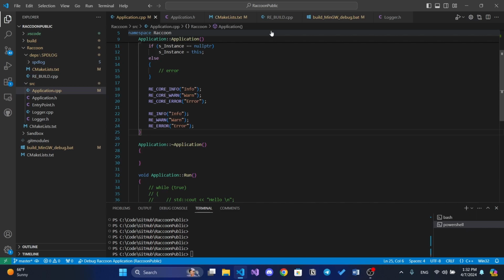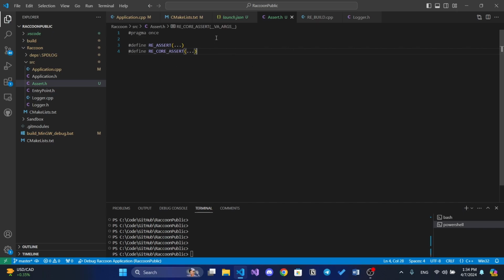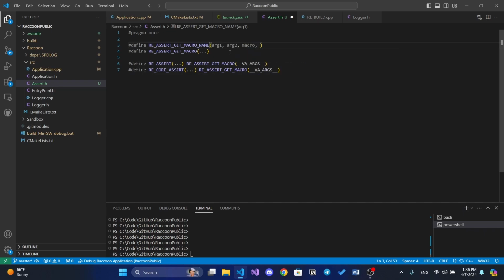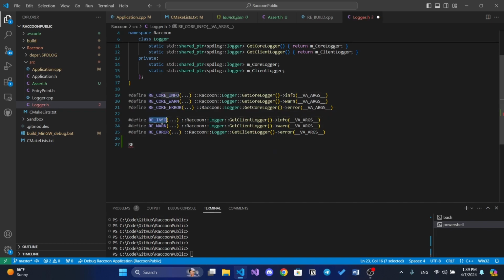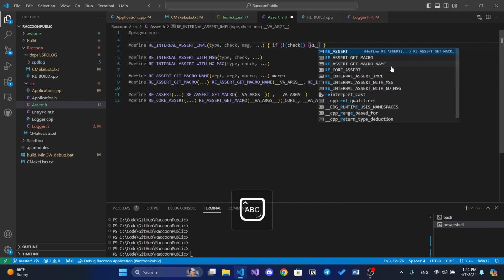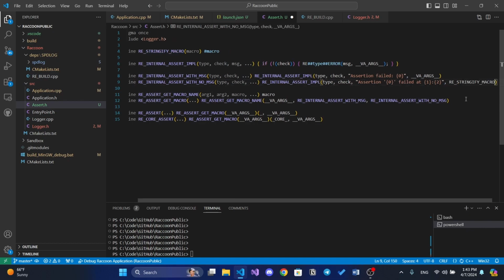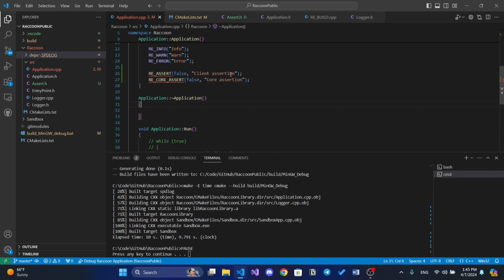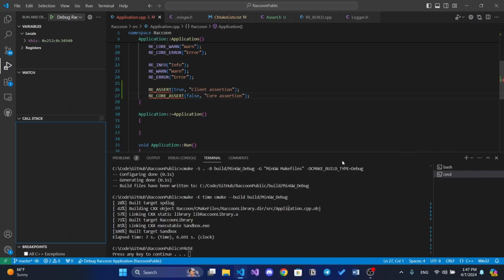С++ Asserts | Raccoon Game Engine